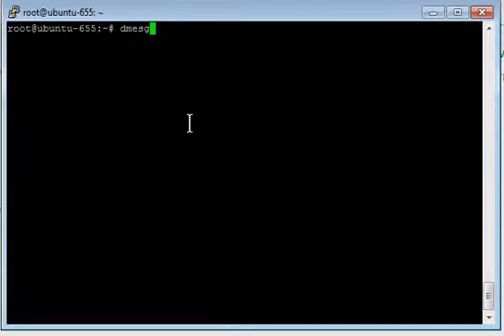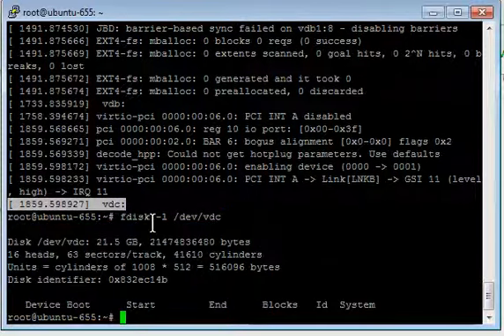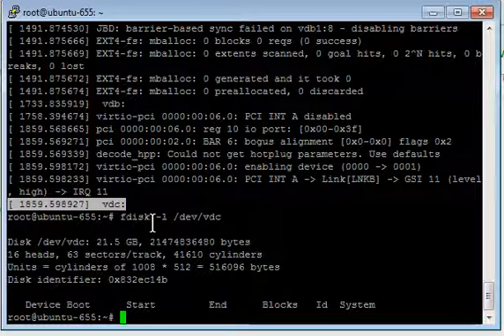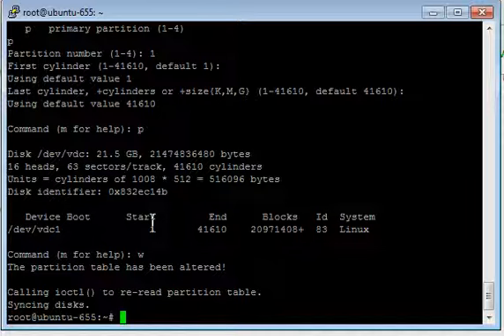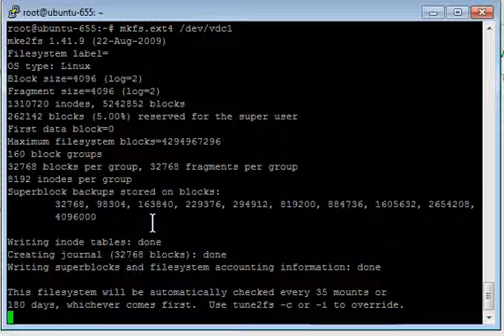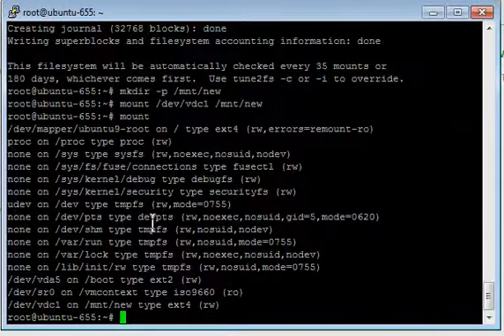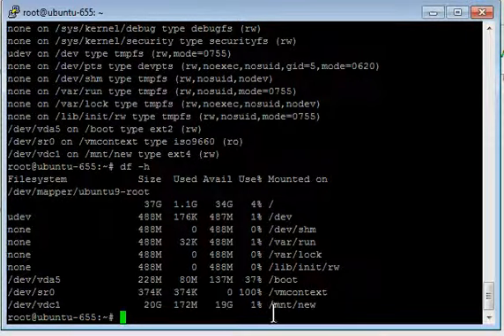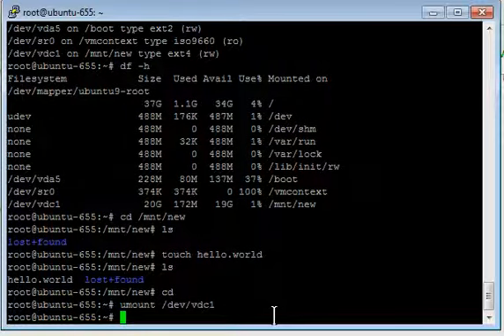How To Use Hot Plug Disk under Linux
This video demonstrates how to use a hot-plugged disk on a Linux server, which can be a physical machine or a virtual one.